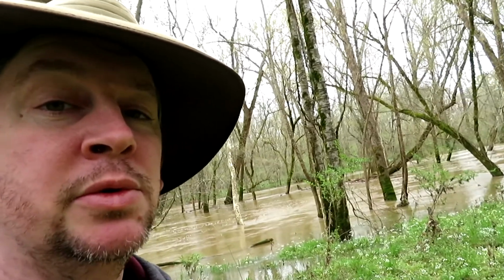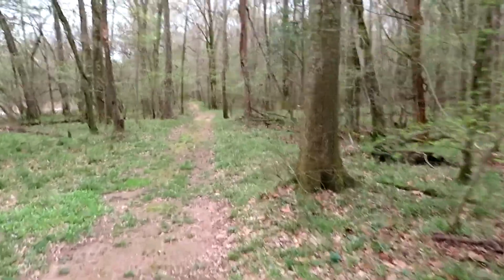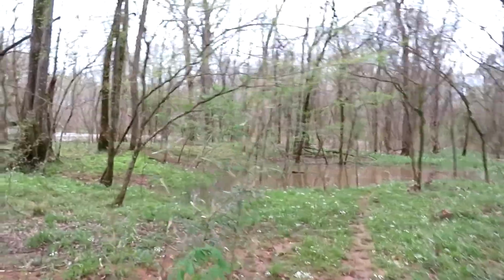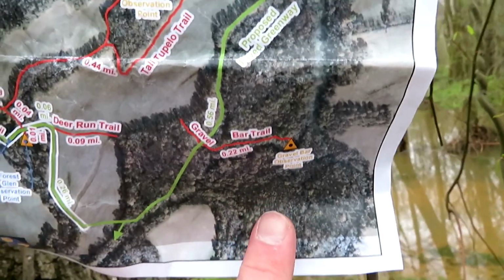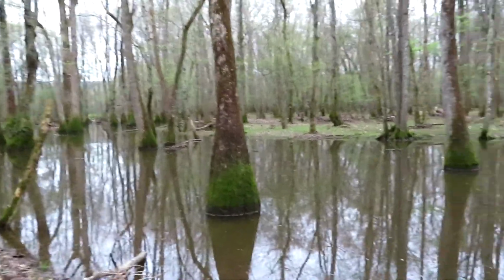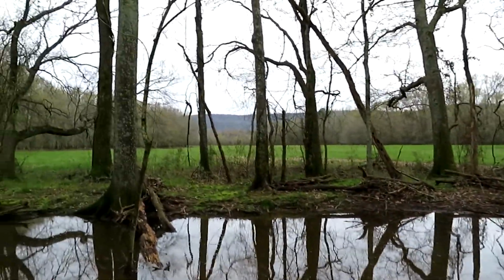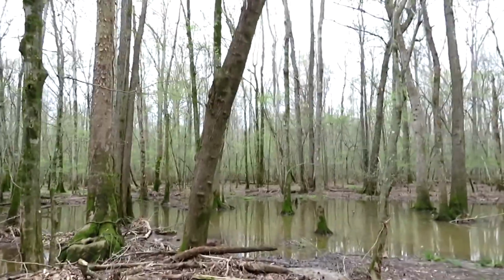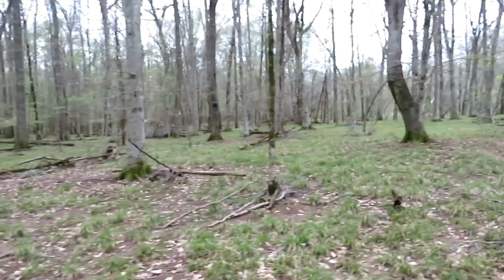Goldsmith Schiffman Wildlife Sanctuary: Deer Run, Tall Tupelos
A walk through the eastern half of the Goldsmith-Schiffman Wildlife Sanctuary as the floodwaters continued to rise.  I explored the eastern half of the sanctuary as best I could with the area flooded, searching for wildflowers and the tall tupelo gum trees I saw here over a decade ago.